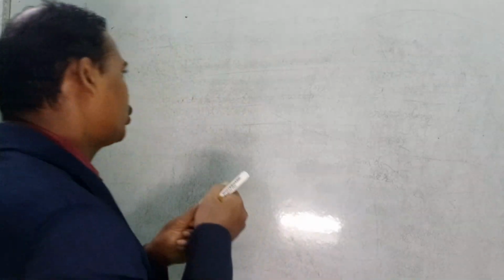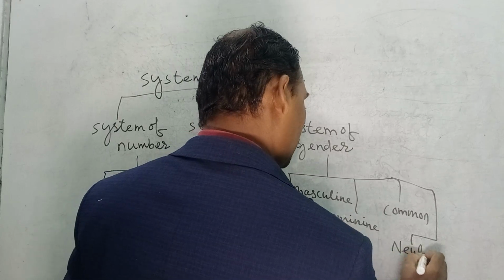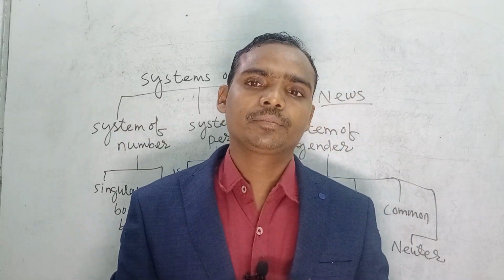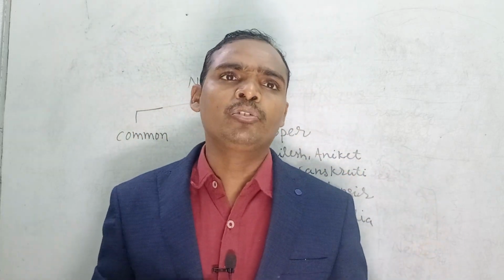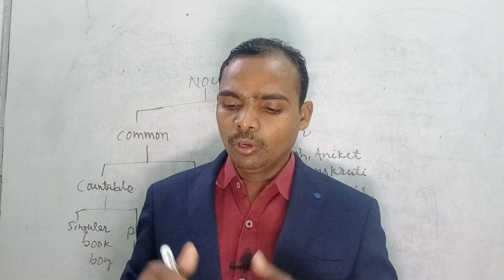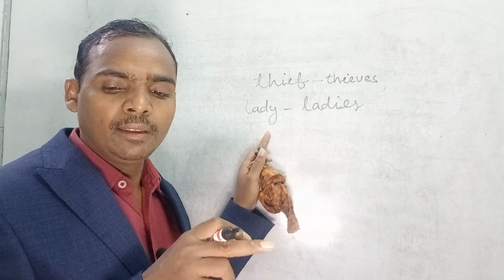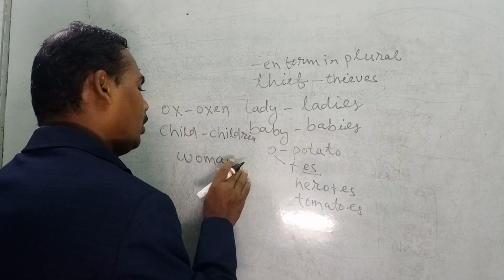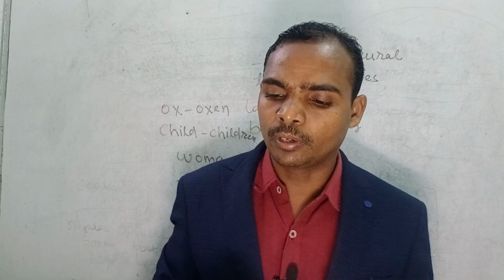PARTS OF SPEECH NOUN TYPES OF NOUN#SYSTEMS OF NOUN LECTURE -2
Learn about Nouns, Systems of Noun